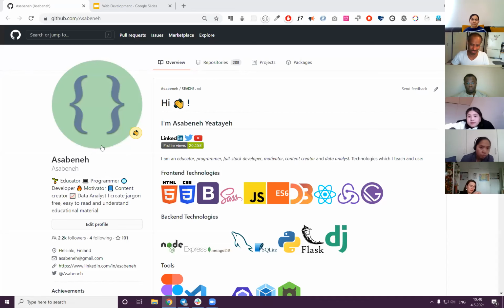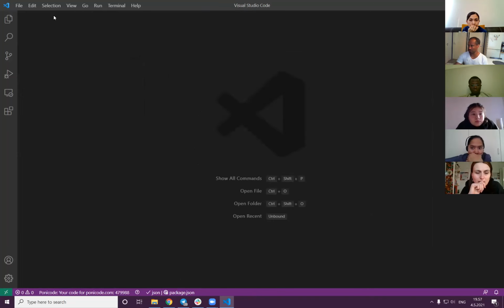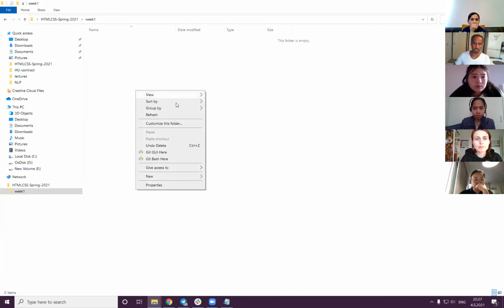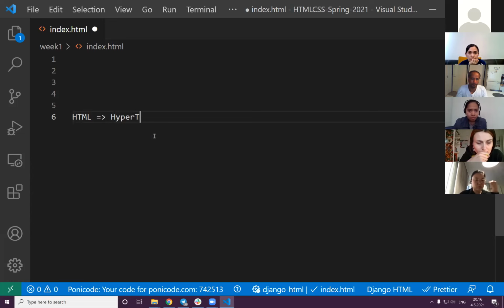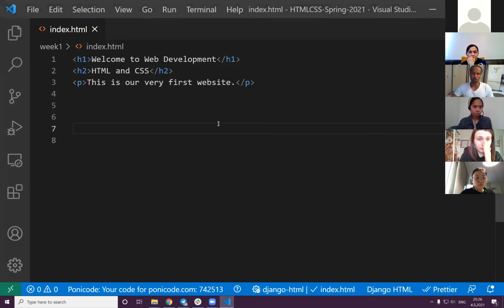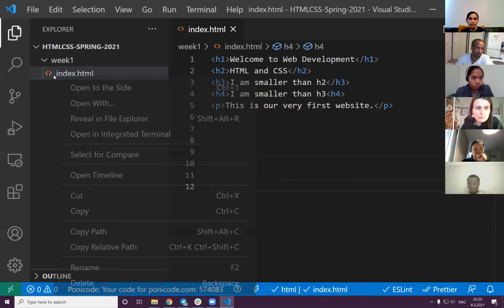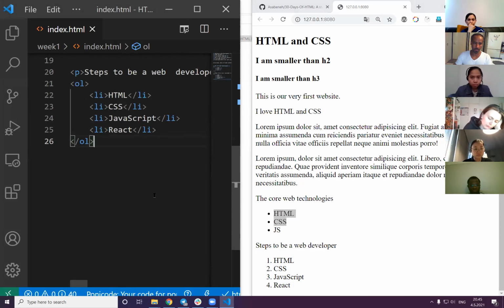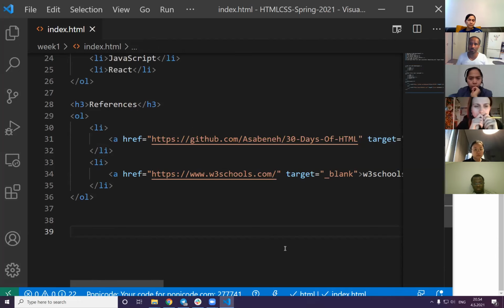WEEK-1: Setting VSCODE - Part 2/2